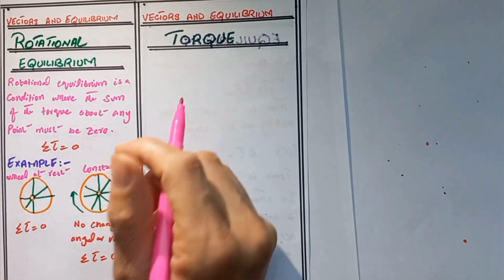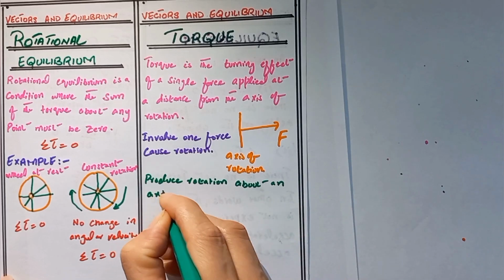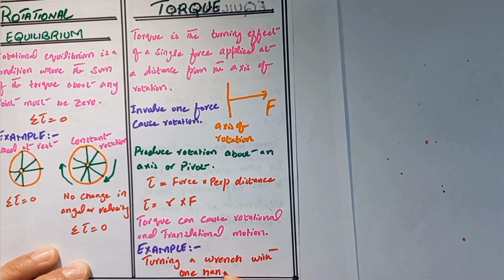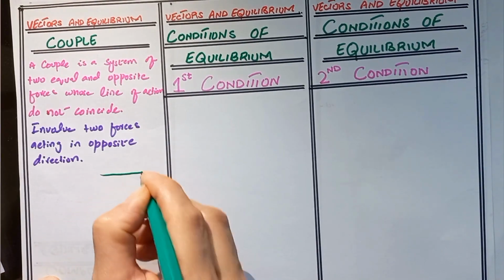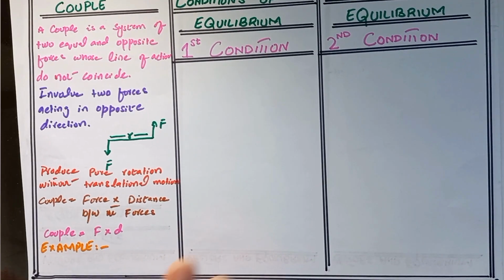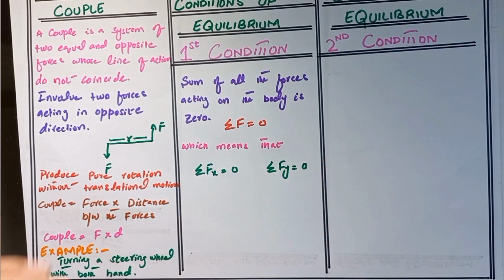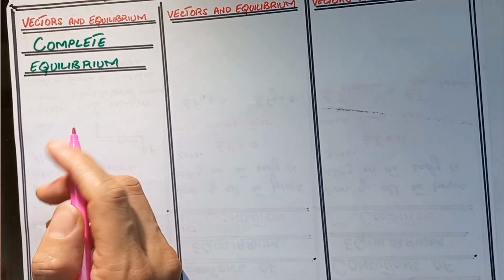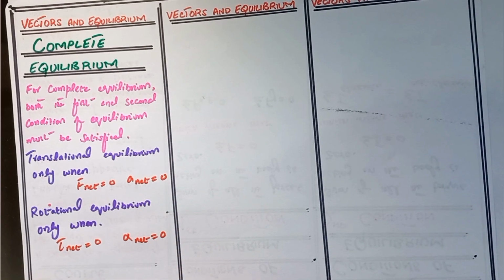Couple & Conditions of Equilibrium | Physics Made Easy with Real Examples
What is a couple in physics? What are the conditions required for equilibrium?
In this easy-to-understand video, we explain both concepts with real-life illustrations and examples. Ideal for Class 11 Physics, JEE, NEET, A-level, or anyone curious about mechanics!

🧠 In This Video:

Definition of a Couple

Torque due to a Couple

Conditions for Translational and Rotational Equilibrium

📚 This video is perfect for students preparing for competitive exams or building strong conceptual knowledge in mechanics.